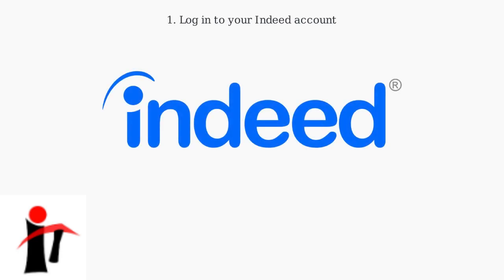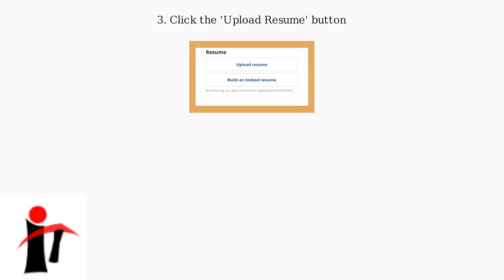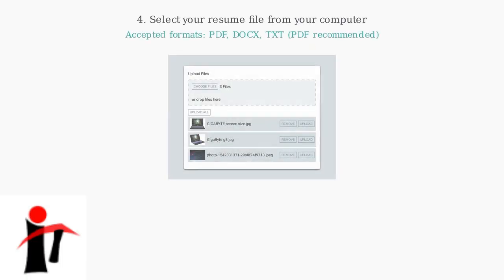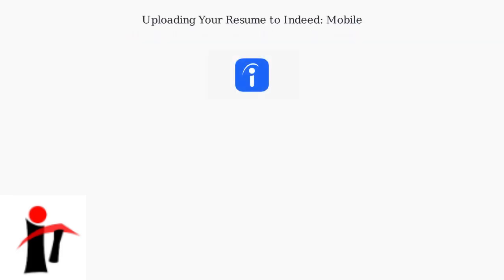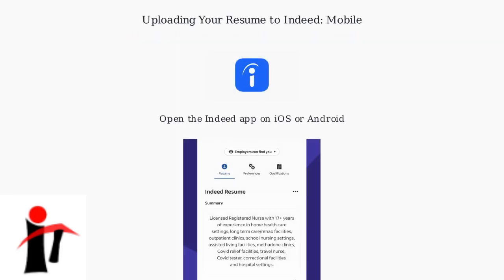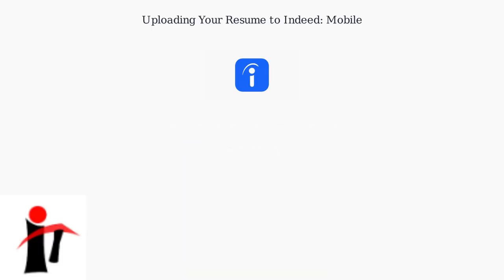How to Upload a Resume to Indeed – Mobile & Desktop Step-by-Step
Learn how to upload your resume to Indeed with our easy step-by-step guide for both mobile and desktop. Boost your job search today!